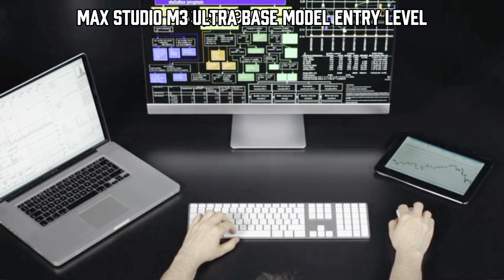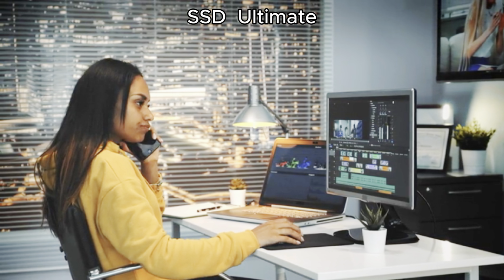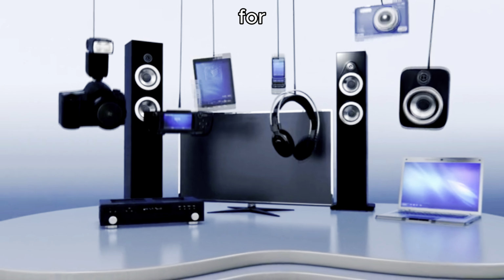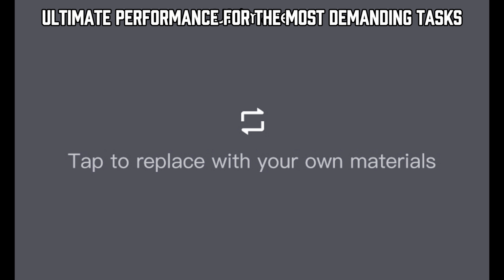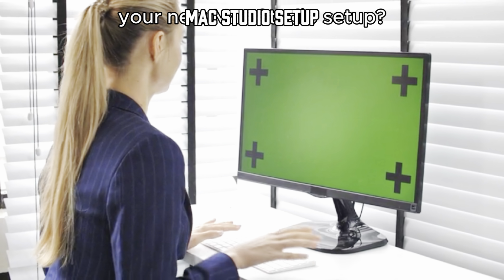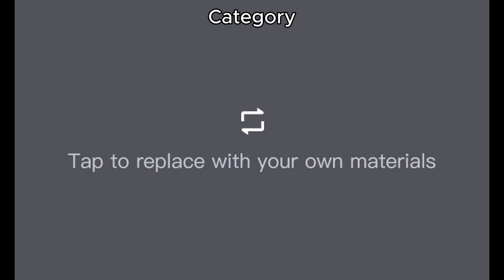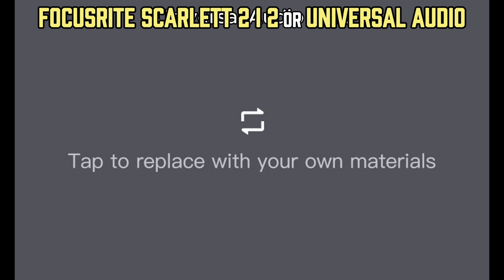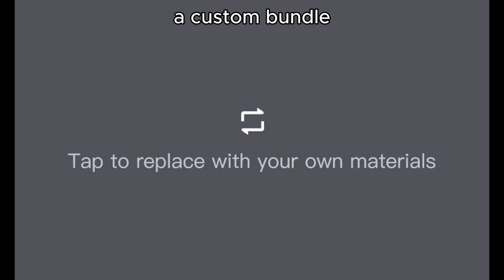M3Ultra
Mac Studio